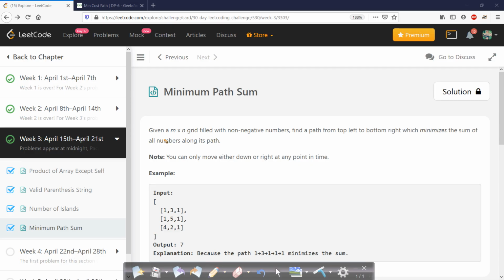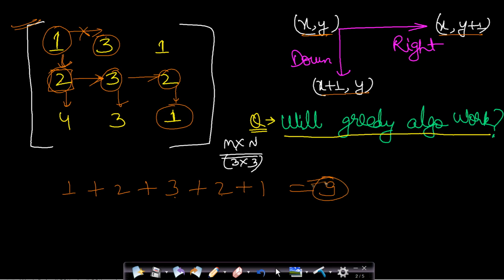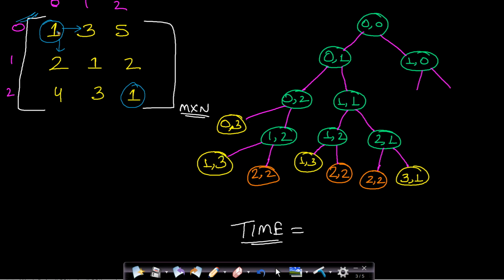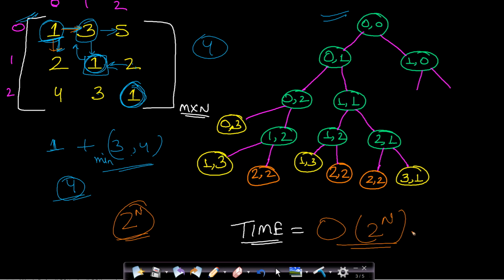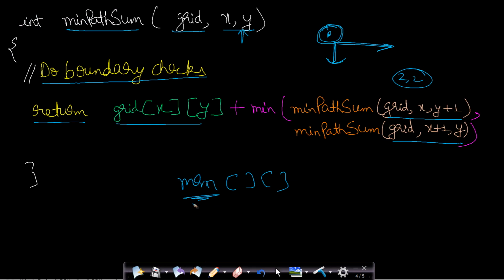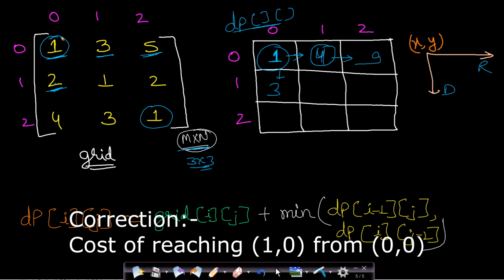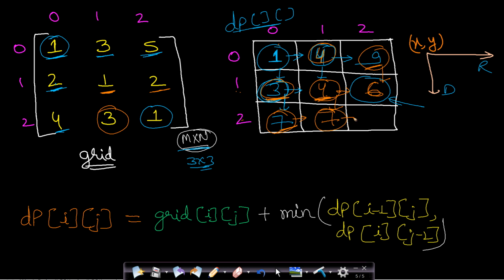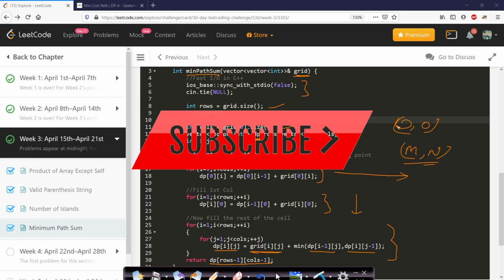Minimum path sum | Min cost Path | Dynamic programming | Leetcode #64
This video explains a very important programming interview question which is to find minimum cost path or minimum path sum. I have shown backtracking method along with memoization optimization and finally explained the most optimal dynamic programming solution using proper example. Finally, i have explained the DP code and CODE LINK is present below. This is the 64th number question from LEETCODE.